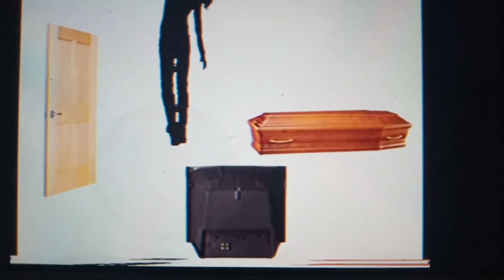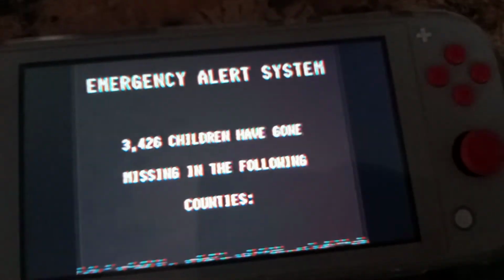It is worth the Risk... 😿 (Mandela Catalogue Explain Part 4)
It more worth the the risk than you think. Really, it is. 😿